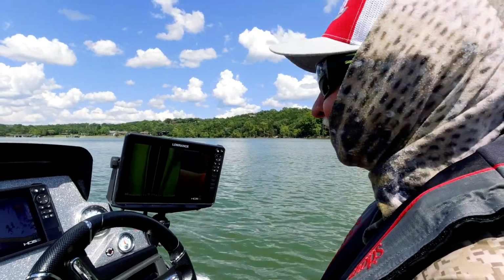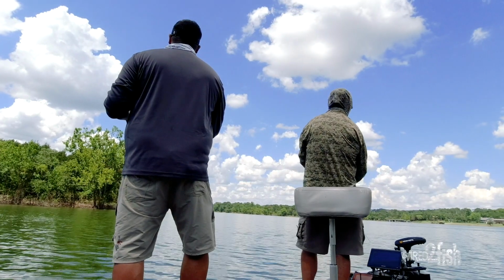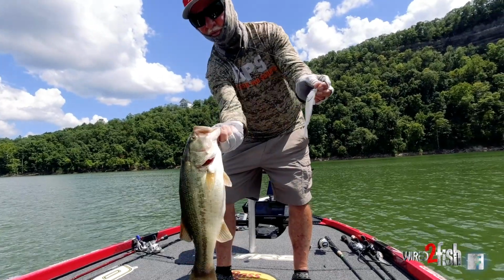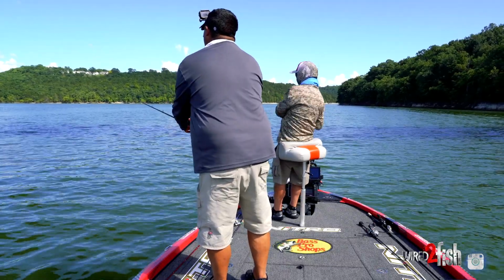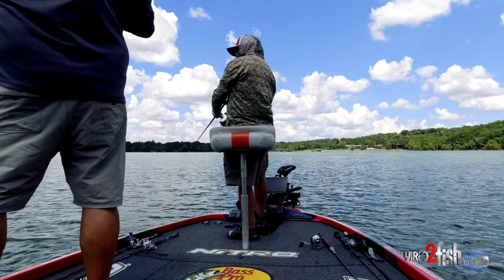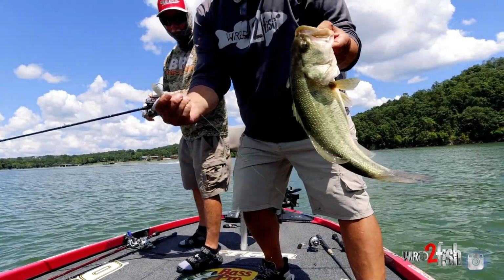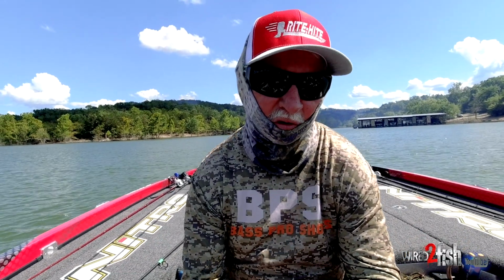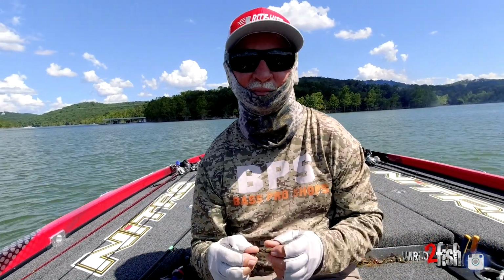Summer Bass Fishing with Swimbaits (GREAT 100 DEGREE DAY)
Many anglers believe early in the morning and just before dark are the best times to fish for bass in the summer, but the mid-afternoon period can be the best time to catch numbers and quality for a few simple reasons. Longtime professional angler and Ozark Lakes veteran Stacey King shows why he doesn't even go bass fishing in the summer until around 2 in the afternoon and then breaks down a lot of how and what he does to catch them. This is a great video with lots of fish catching shot from 2-6 pm on a 100-degree day in July. Hard to argue with these results.